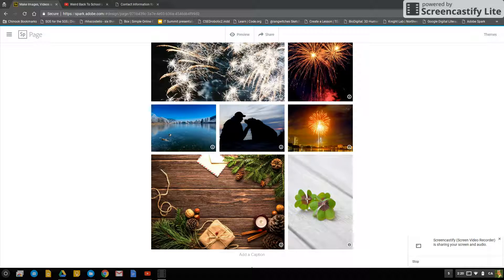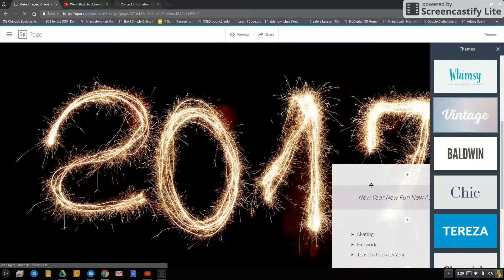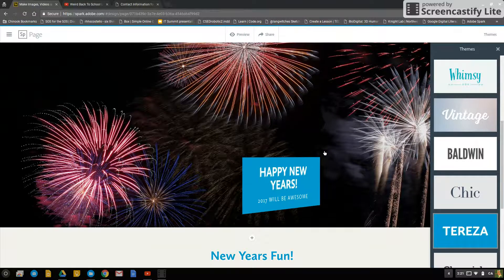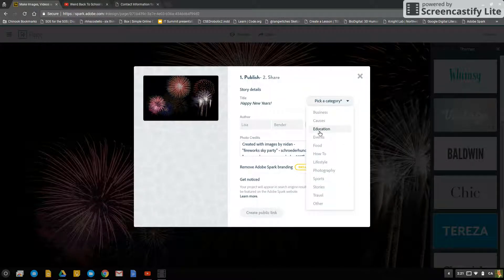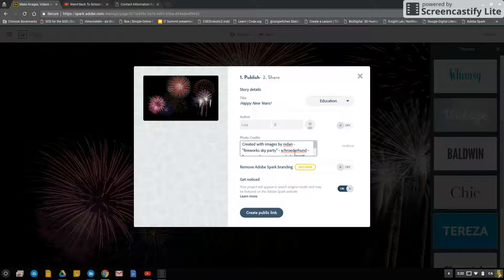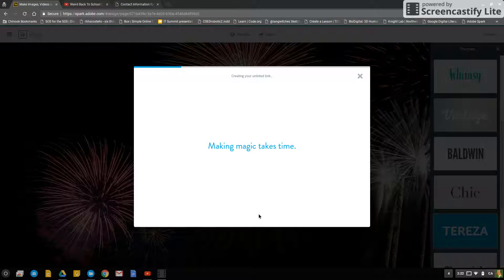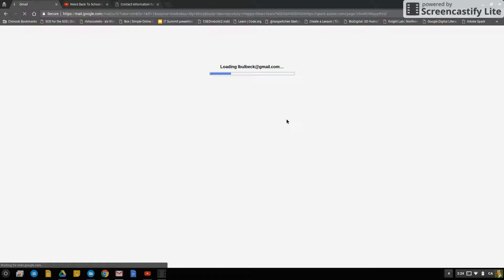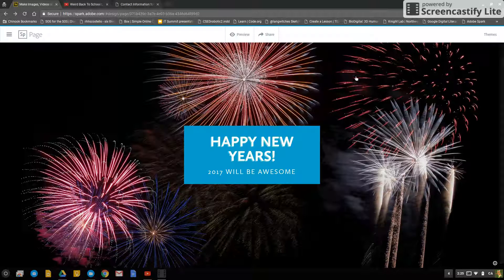Adobe Spark Page Finishing it Up